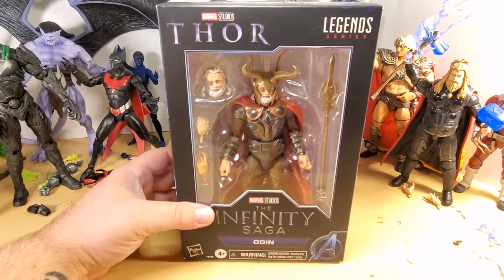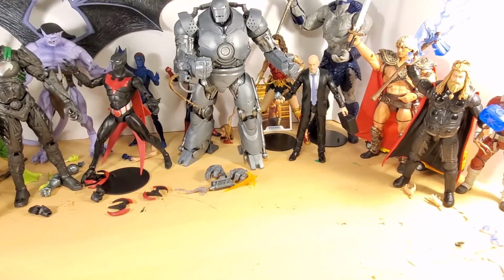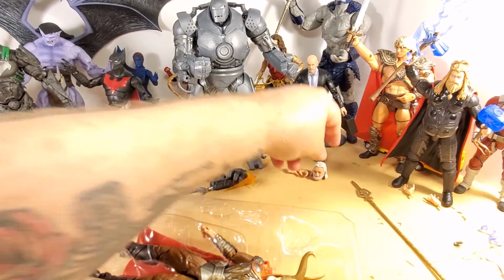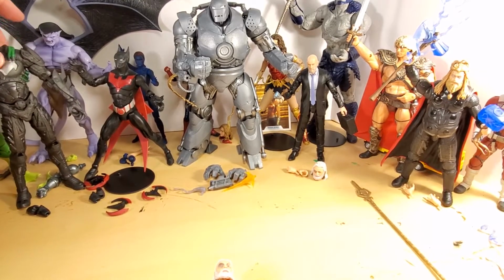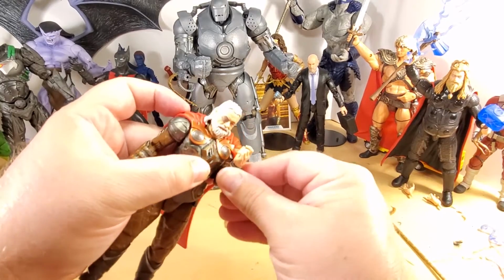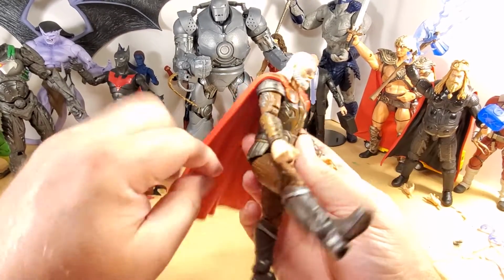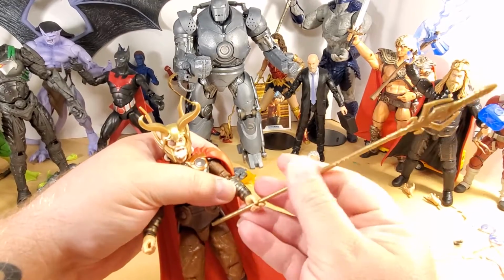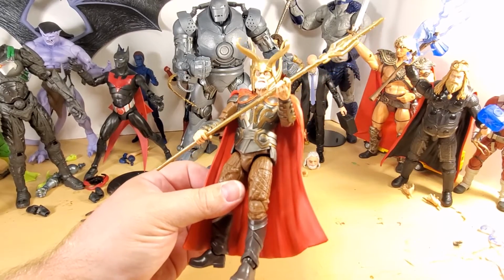Odin - Thor - Infinity Saga - Hasbro - Marvel Legends - Unboxing Video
Odin, father of Thor.

This is the Unboxing and Review video for the Hasbro, Marvel Legends, Thor, Infinity Saga, Odin action figure.

I had been waiting for a good likeness Odin figure for awhile, so I'm pleased with this one.